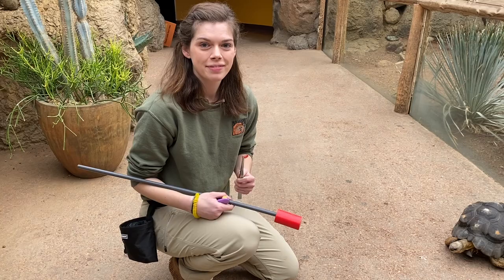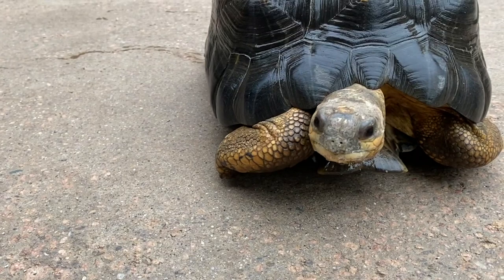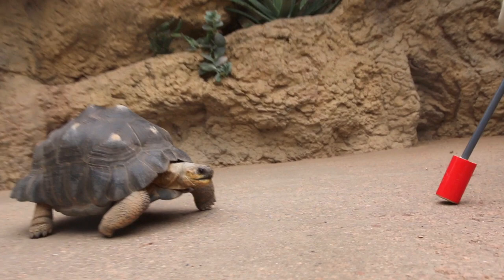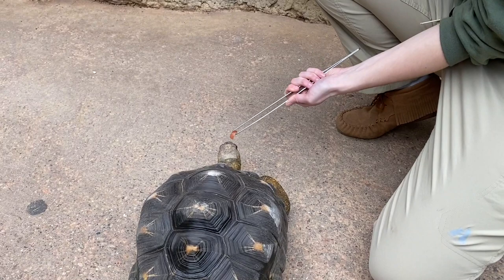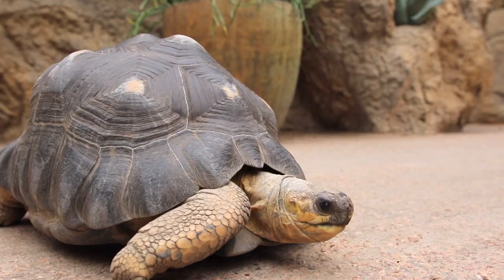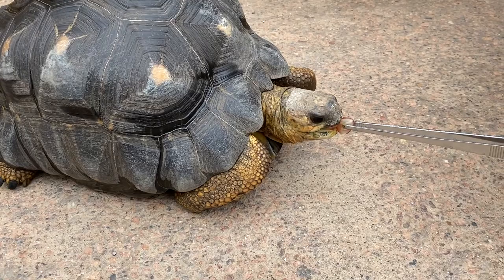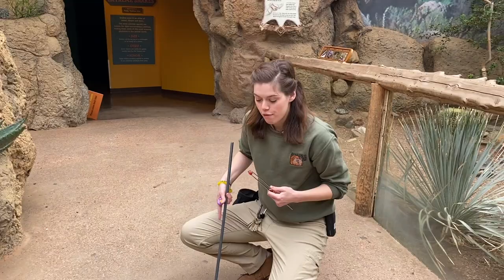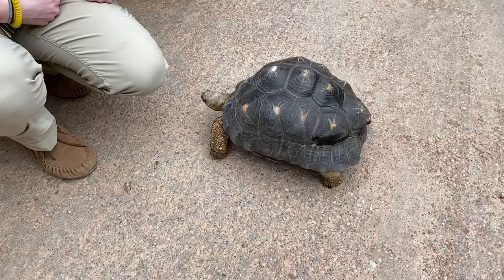How to Train Your Tortoise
Radiated tortoises may be super slow, but they're also amazingly smart and trainable! Casey, with the Indianapolis Zoo's Education team, talks us through a training session in the Deserts Dome with tortoise Chris.